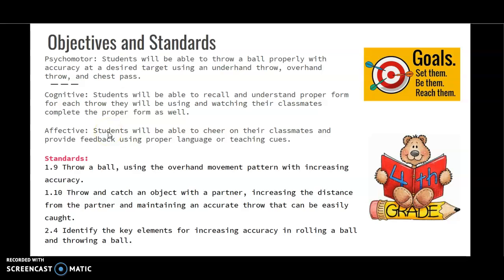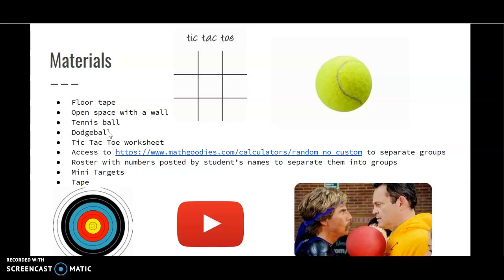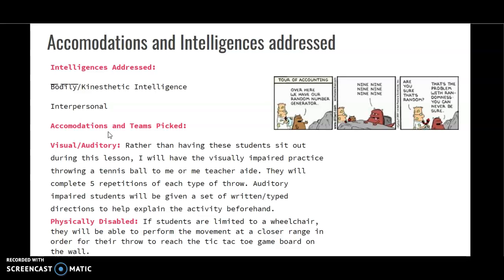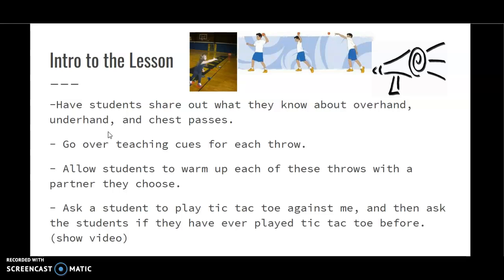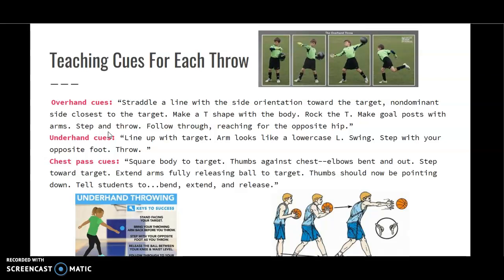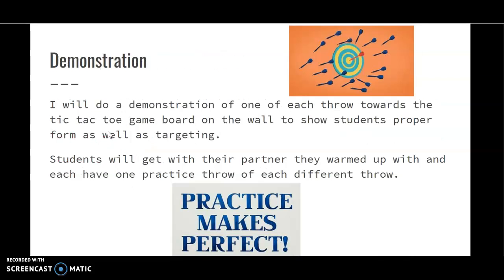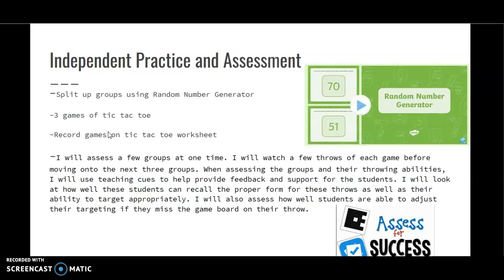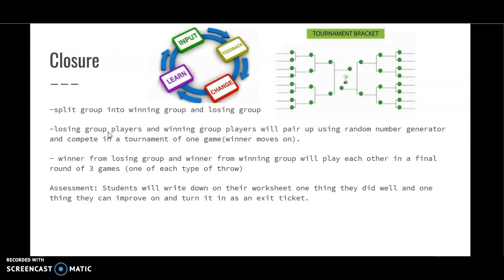Individual Lesson Plan: Tic Tac Toe